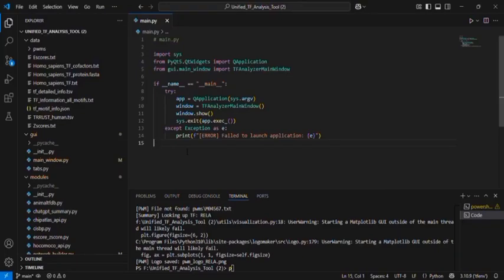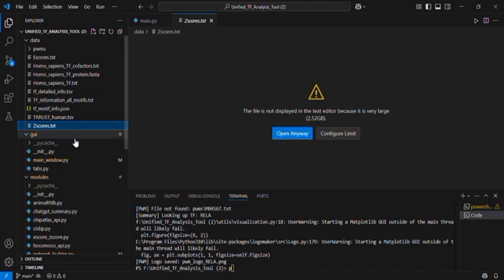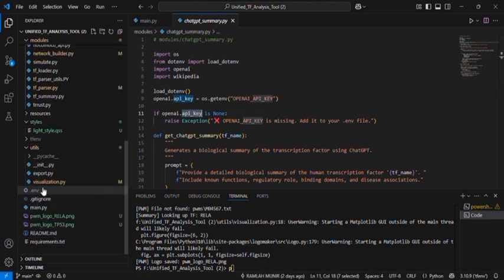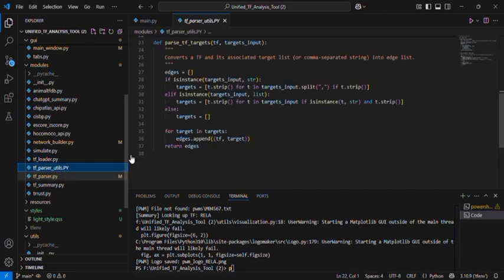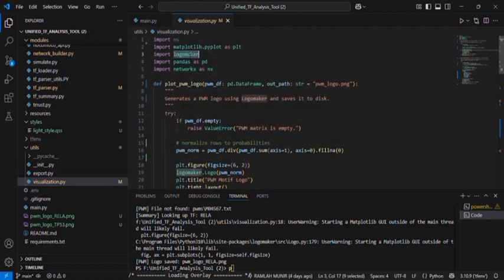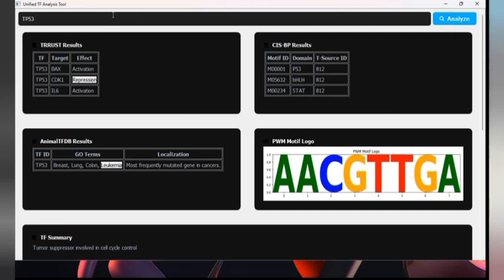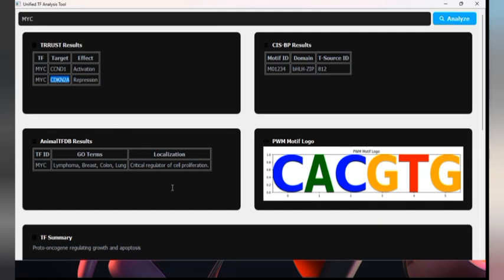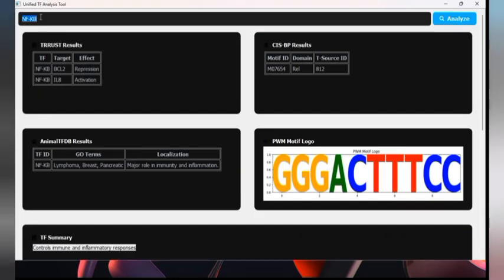Unified Transcription Factor Analysis Tool | Bioinformatics Project (Python + PyQt5 + AI)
In this video, we introduce the Unified Transcription Factor (TF) Analysis Tool, a Python-based desktop application that integrates data from five major biological databases into a single platform with AI-powered summaries and real-time visualizations.

🔍 Key Features Demonstrated:

Unified search across TRRUST, CIS-BP, HOCOMOCO, ChIP-Atlas, and AnimalTFDB

PWM motif logo generation using Logomaker

TF-target network visualization using NetworkX

ChatGPT-powered TF summaries via OpenAI API

E-score and Z-score data parsing

Responsive PyQt5 GUI with QSS styling

Excel export for downstream analysis